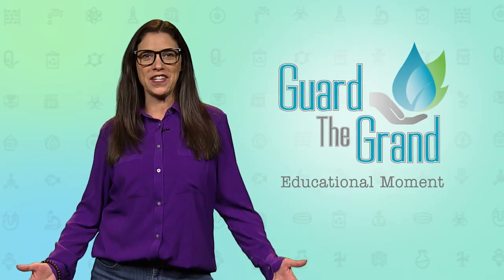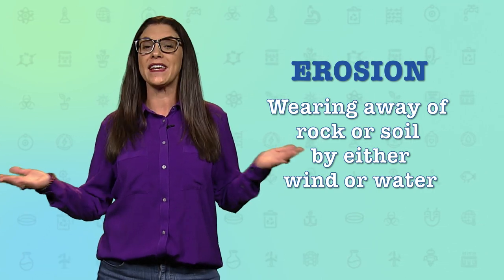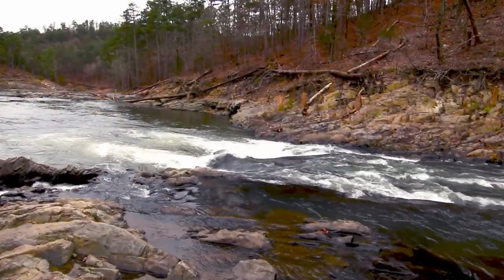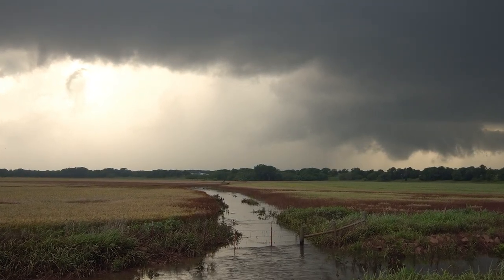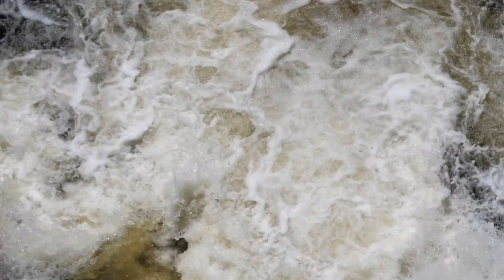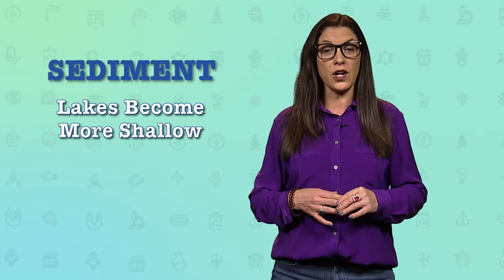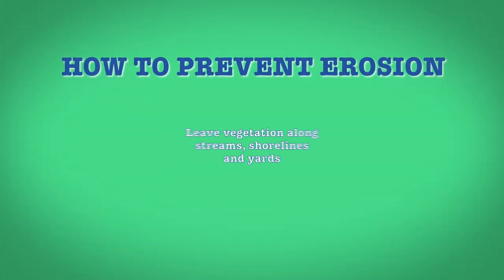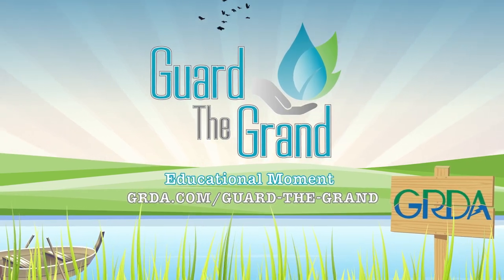GRDA Guard the Grand - Erosion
Guard the Grand - Erosion